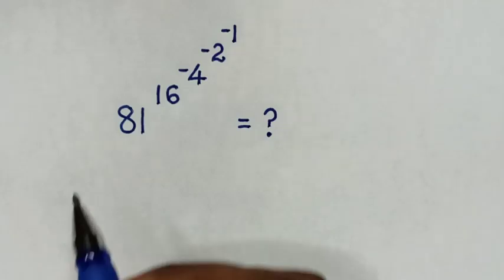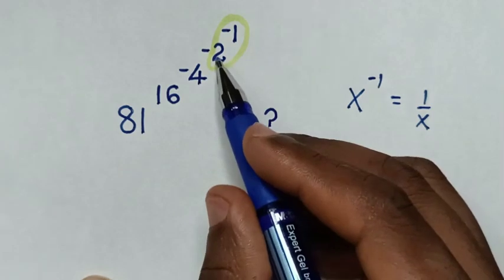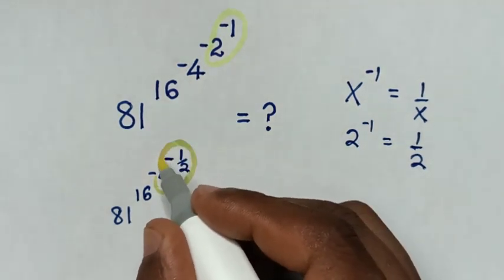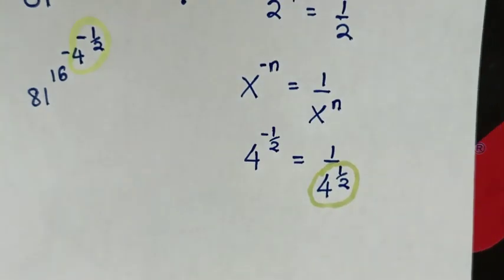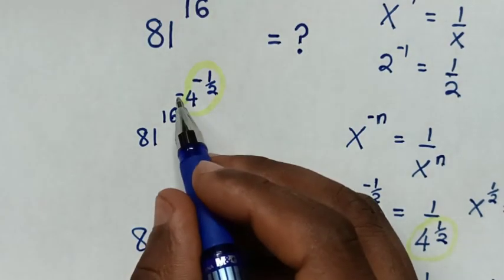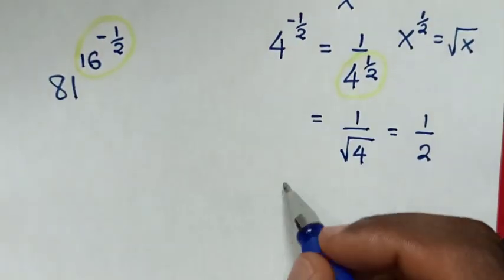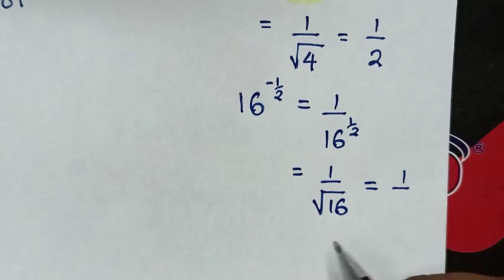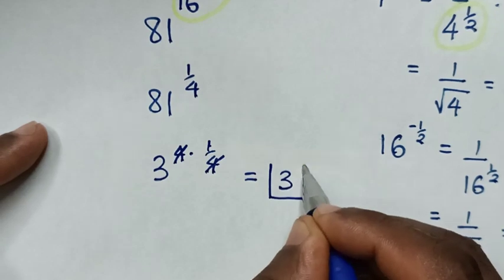A Nice Algebra Problem on Exponents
How to solve this algebra problem on Exponents